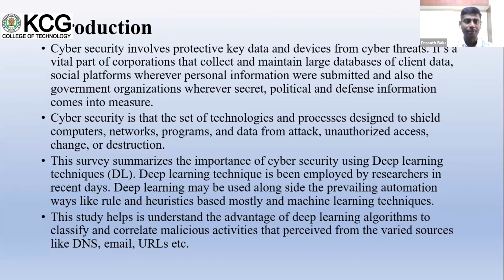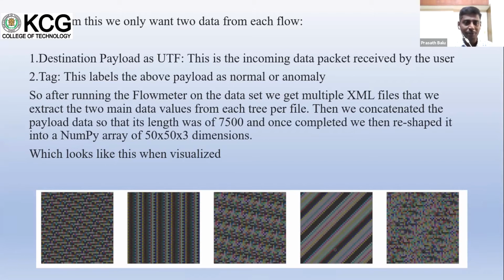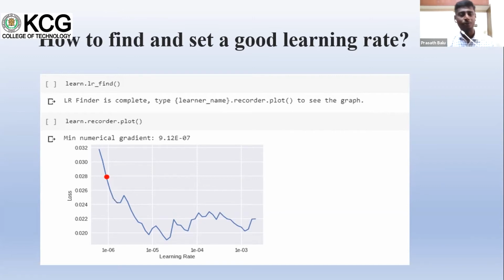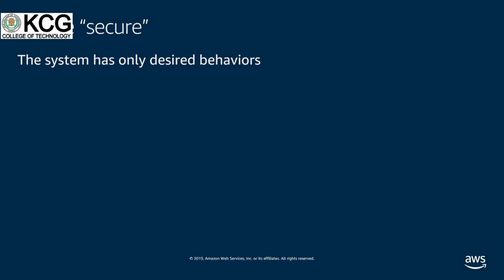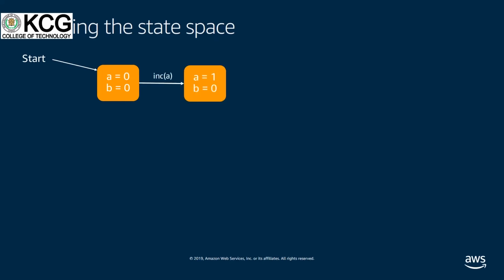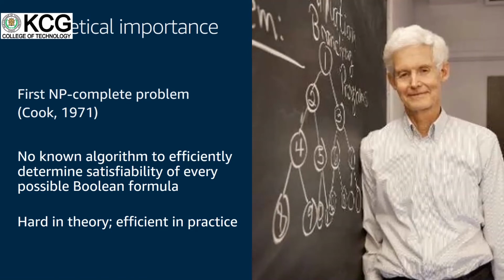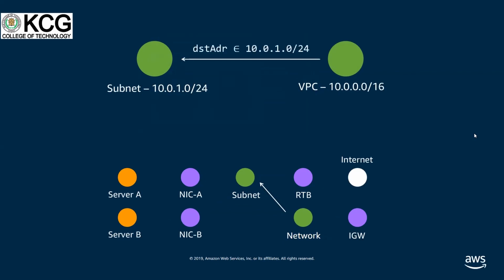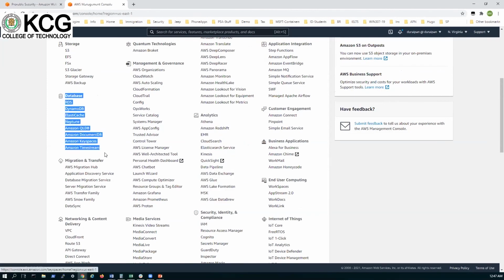AICTE & CSI Sponsored Online STTP – Mr. Prasath B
Department of Information Technology of KCG College of Technology conducted Online Short-Term Training Programme on “Incorporating the Techniques of Block Chain & Artificial Intelligence to face the security & Privacy Challenges of IT Infrastructure – International Practices & Experiences” sponsored by AICTE & CSI from 18th – 23rd January 2021.  Here is a presentation by Mr. B. Prasath, Software Architect, Medusind Solutions on “Towards AI Security: Global Aspirations for a more Resilient Future”